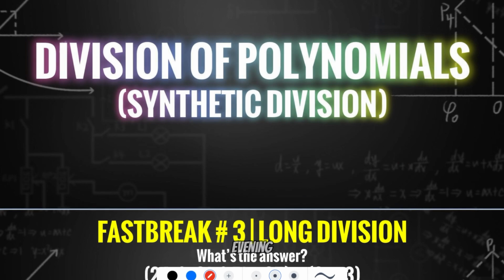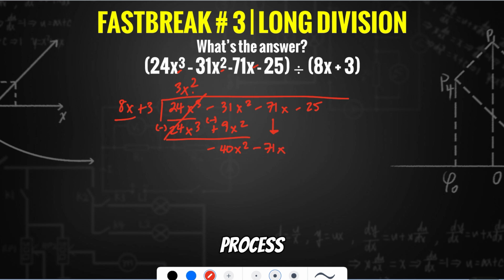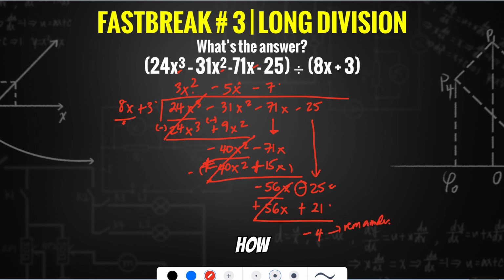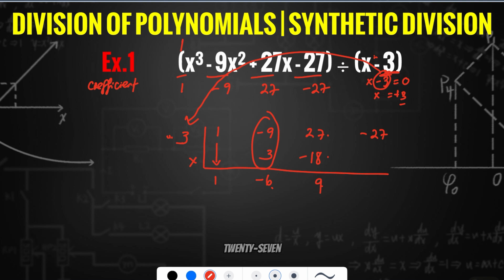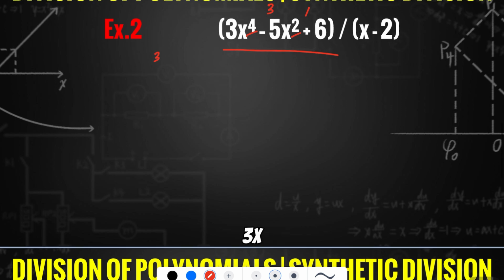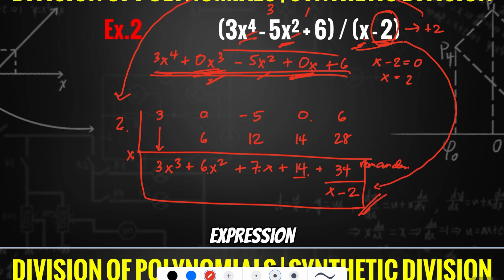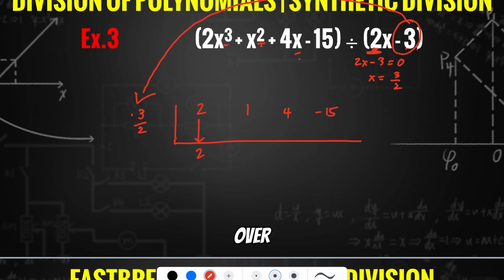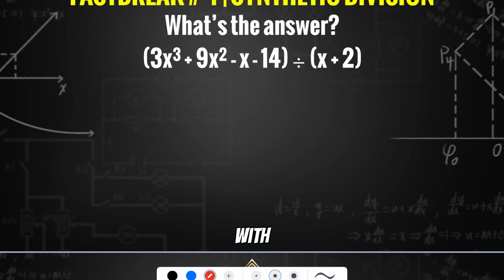Division of Polynomials | Synthetic Division Simplified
🎯 Divide Smarter, Not Harder! | Master Synthetic Division in Minutes 🧠⚡

Struggling with long division in algebra? Learn the shortcut pros use! In this video, we break down synthetic division — the fast, easy way to divide polynomials. 🚀

Perfect for students, exam prep, or anyone wanting to simplify their math life.